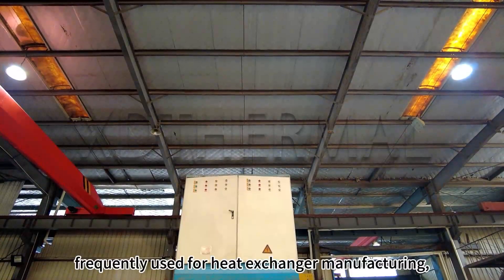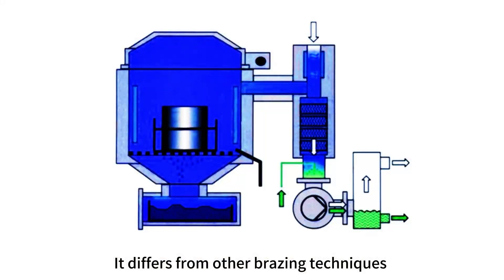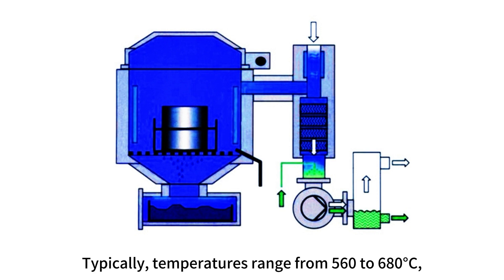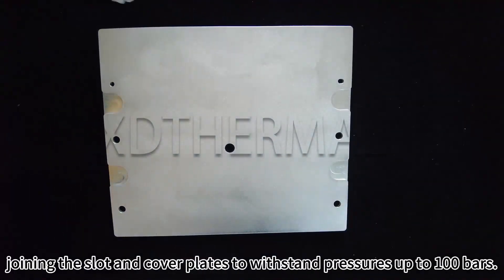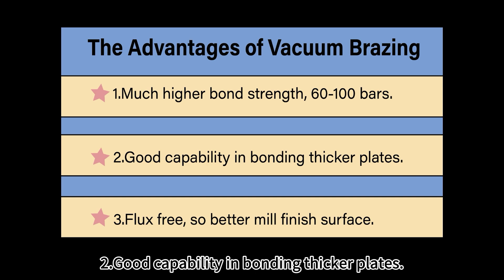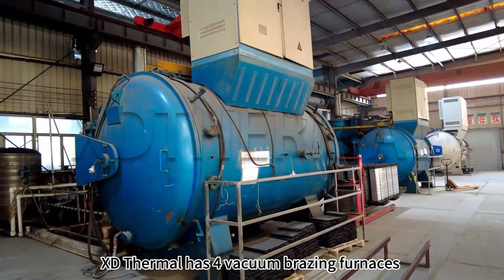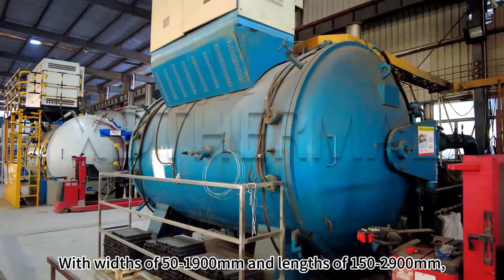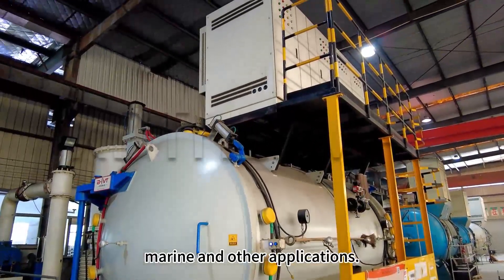Vacuum Brazing Liquid Cooling Plate | BATTERY PACK COOLING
🚀 Did you know?  Vacuum brazing technology strengthens aluminum liquid cooling plate to handle up to 100 bar of pressure🌟, making our product more durable.

With four vacuum brazing furnaces, 🎯 XDTHERMAL can produce 24,000 plates each month, ensuring we can easily meet your needs. Our liquid-cooled plates vary in sizes, ranging from widths of 50-1900 mm to lengths of 150-2900 mm,making them ideal for a wide range of applications, from heavy-duty vehicles to ships. 🚚🛳